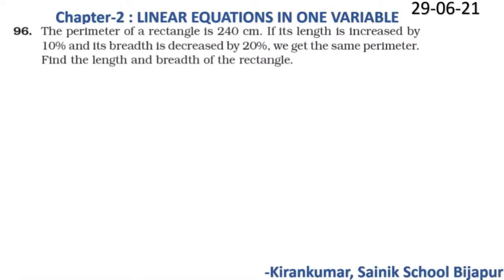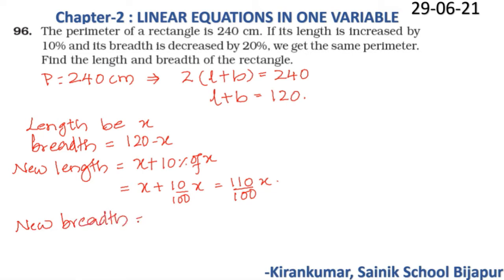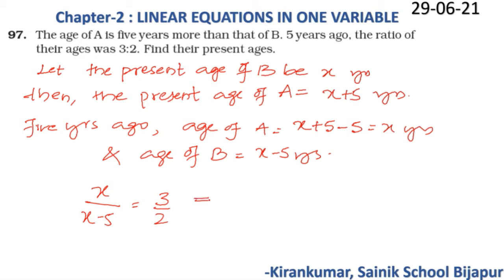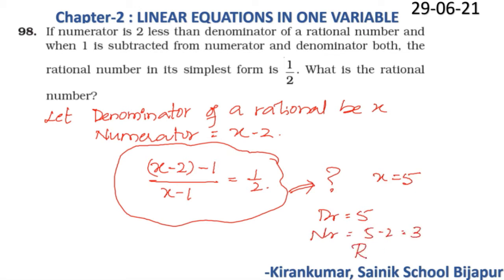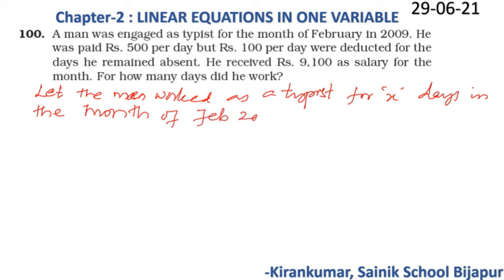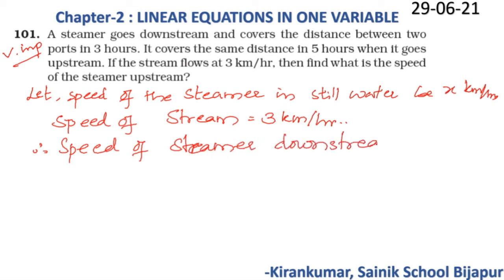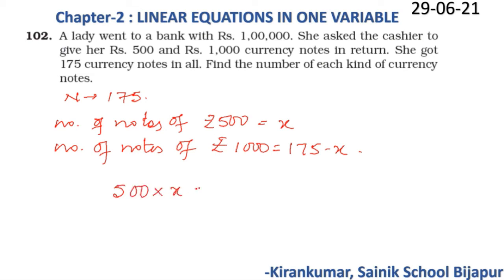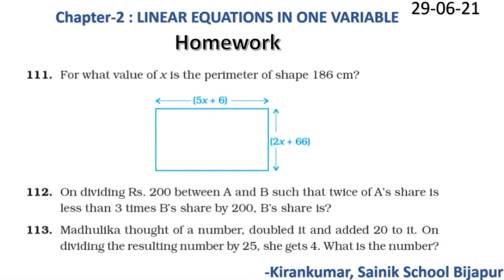VIII_LINEAR_EQUATION_IN_ONE_VARIABLE_PART-14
An attempt to learn a few concepts of Mathematics for Class VIII during Pandemic